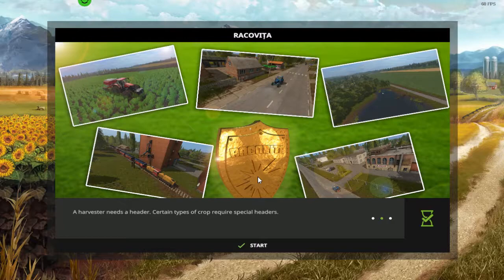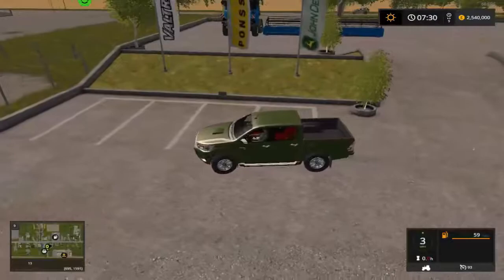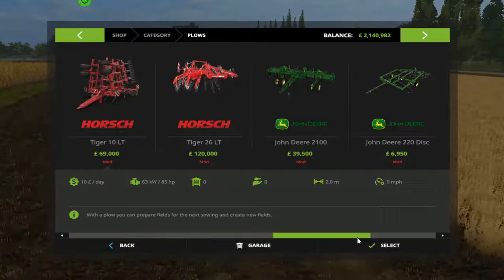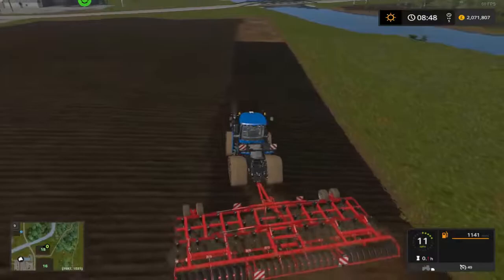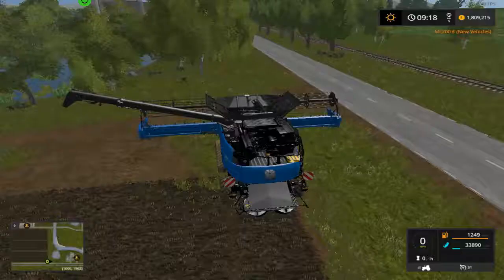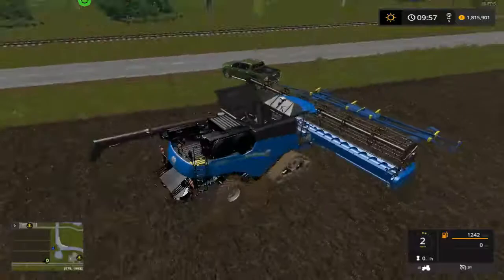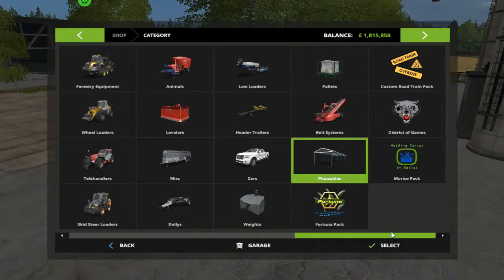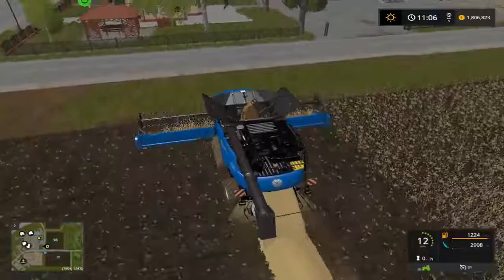FS17 - Let's Play Racovita in Romania - ep1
A new let's play on Racovita which is in Romania.